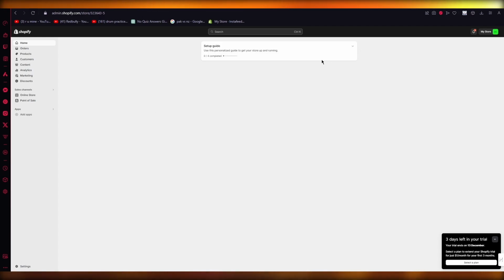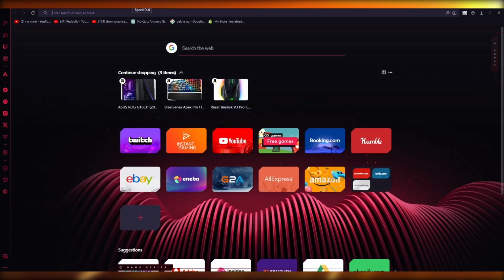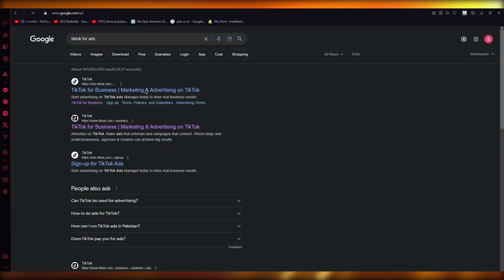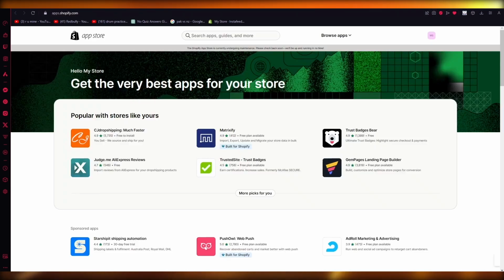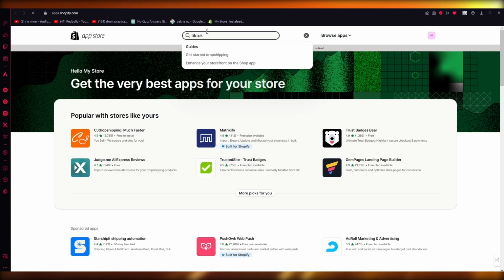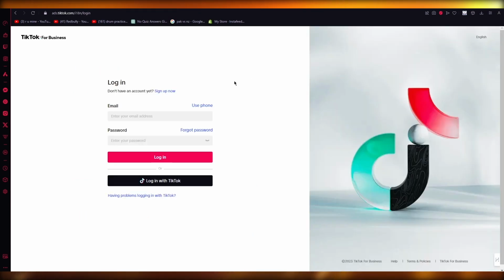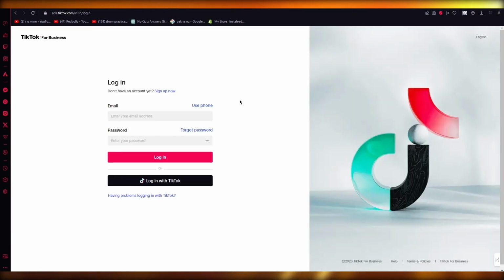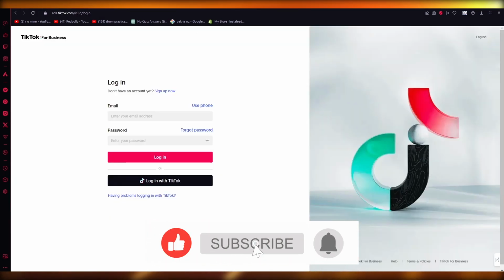TikTok ads for Shopify Dropshipping Tutorial (2024) Full Guide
TikTok ads for Shopify Dropshipping Tutorial (2024)

In this video, you will learn about TikTok ads for Shopify Dropshipping and how to run Tiktok ads for Shopify Dropshipping having low budget. This video will give you tips for Shopify TikTok ads for Dropshipping tips and Shopify Dropshipping.

📚Elon Musk's Secrets to Success:

📚Maximize Results with GPT-3: